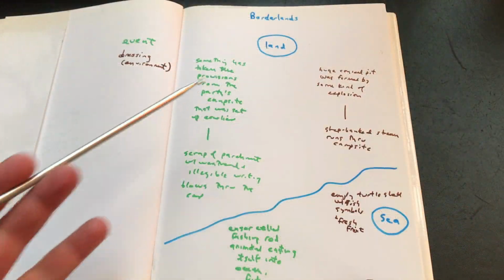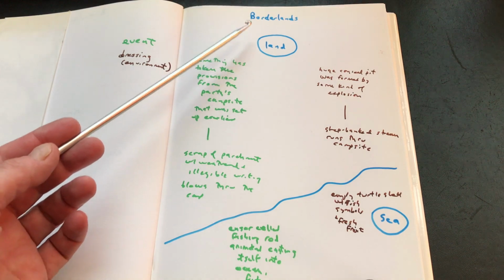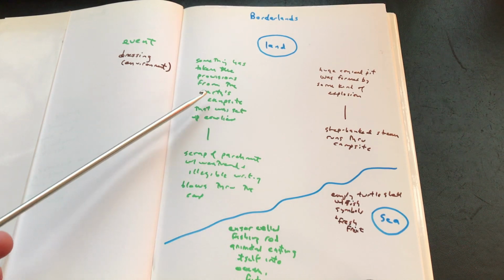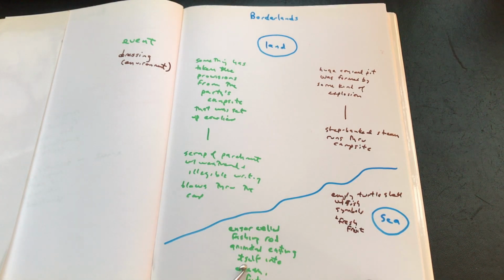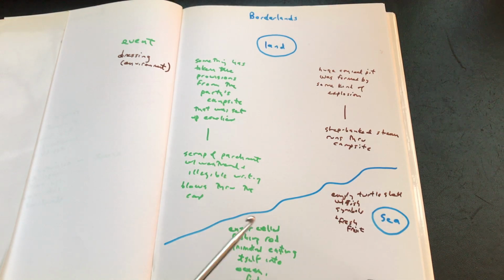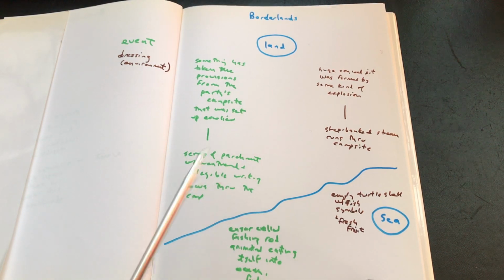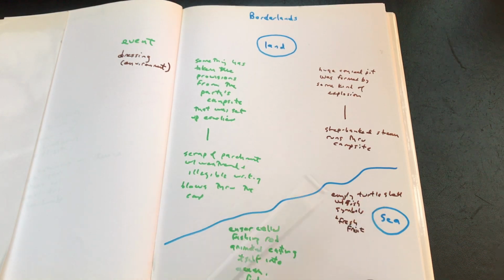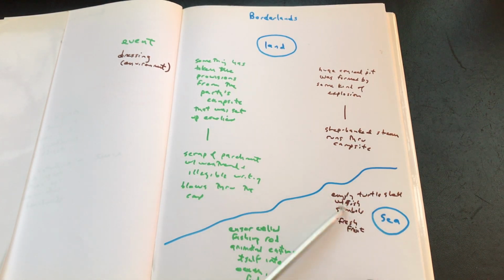creating settings for your solo RPG sessions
easy ways to start your story
**Get Geek Gamers' new book, a literary random table, "Wanderings,"